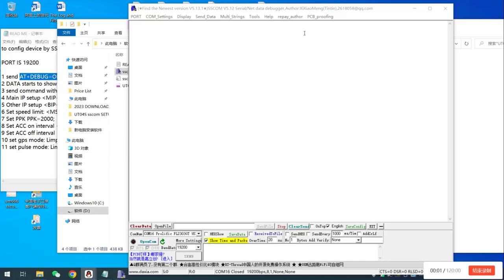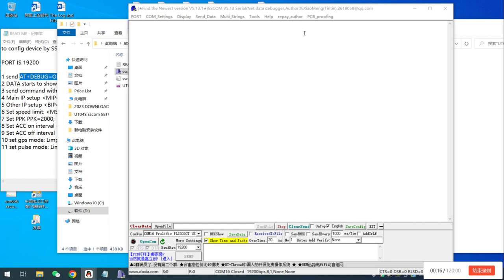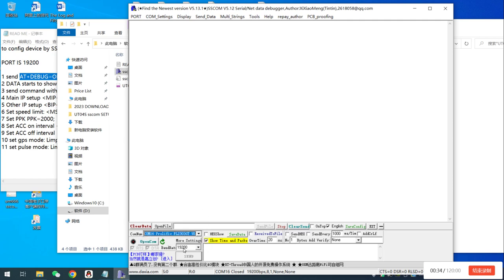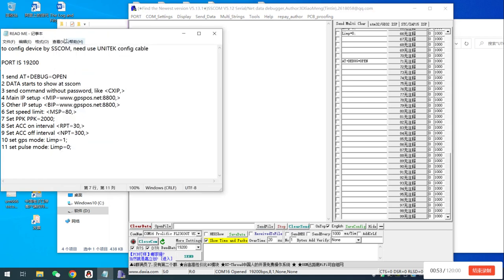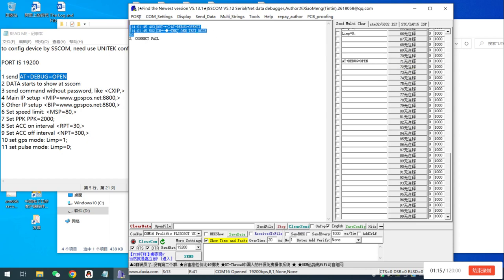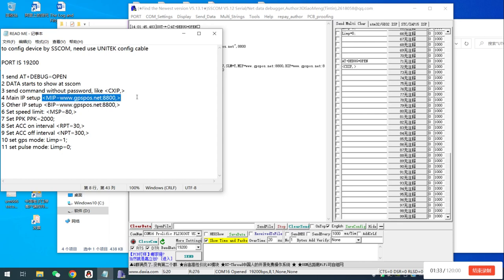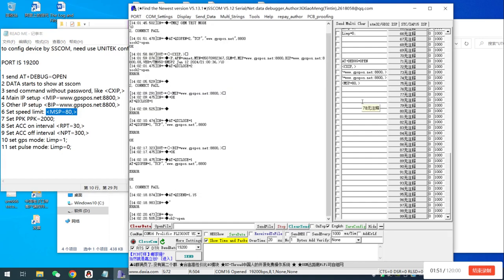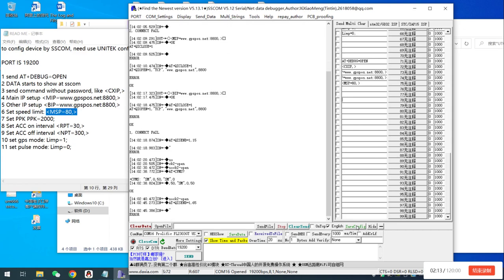GPS Speed Limter Config via SSCOM Tool On Computer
Use SSCOM to setup GPS Speed Limiter.
1 Setup IP and Port (Main IP and Backup IP)
2 Setup GPRS inerval
3 Setup Speed limit value
4 Pulse mode or GPS mode to get speed value
etc.